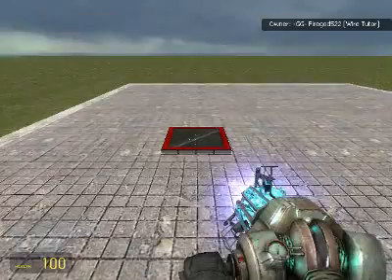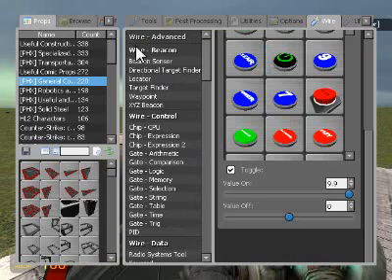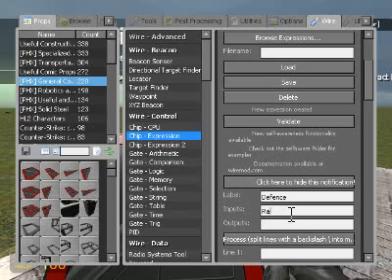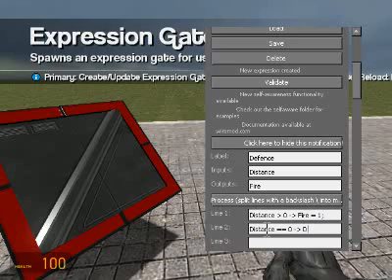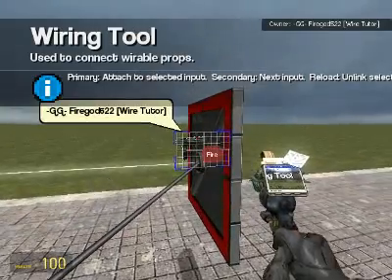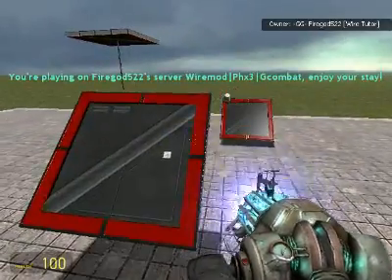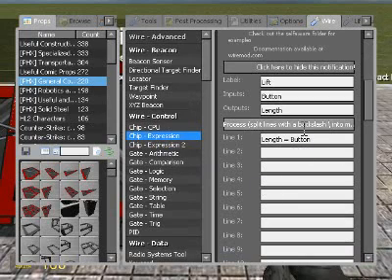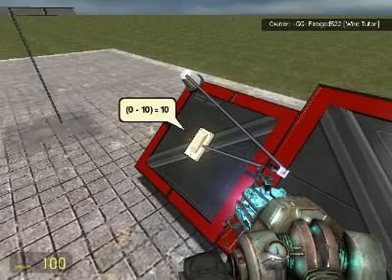Tutorial 4 Wiremod's Expression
I will teach you how to use the Wire Expression gate.